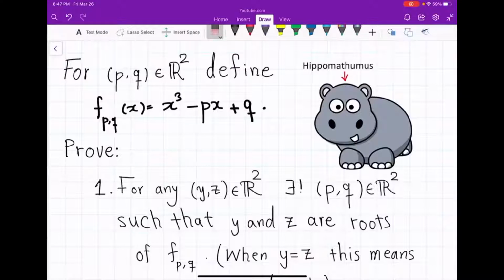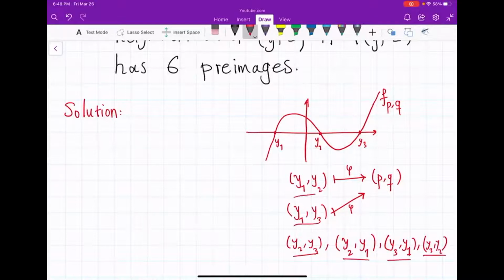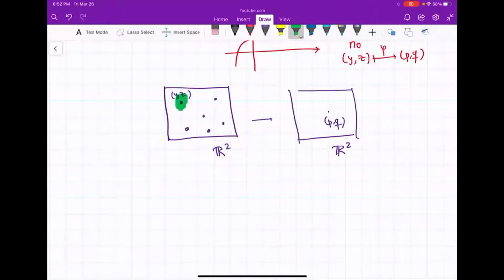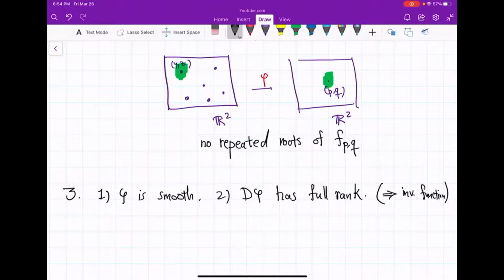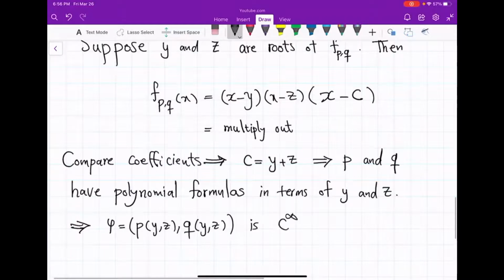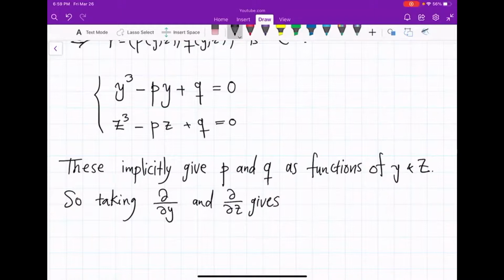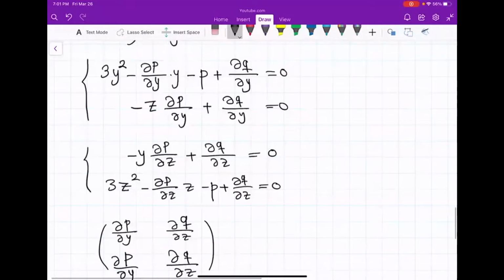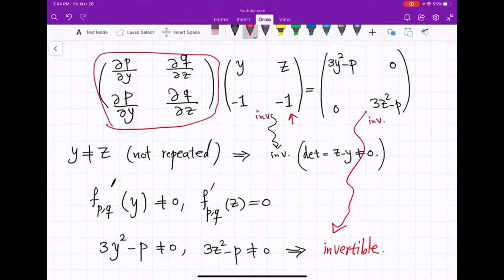Coefficients of a polynomial depend diffeomorphically on its roots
To (p,q) we associate the polynomial x^3-px+q. Prove that to every (y,z) there is a unique (p,q) such that y and z are roots of the associated polynomial. Prove that at certain points (see video) this map is a local diffeomorphism.